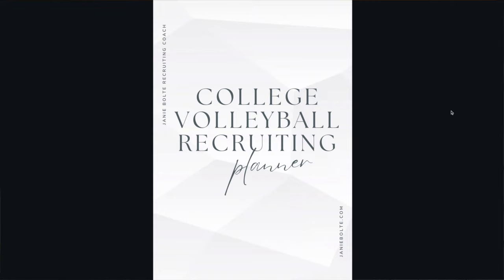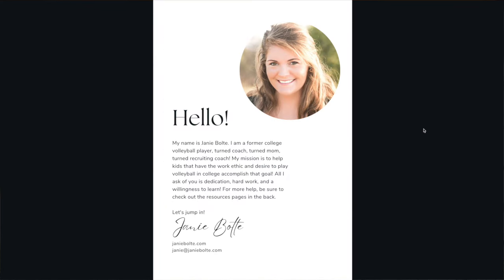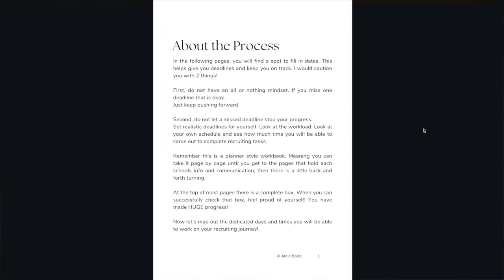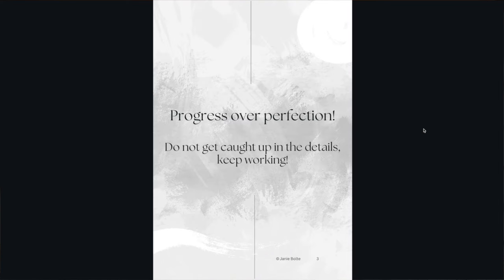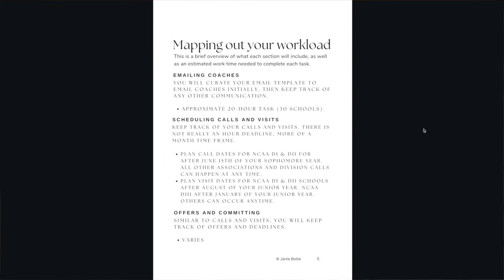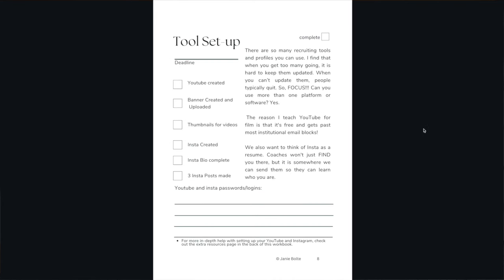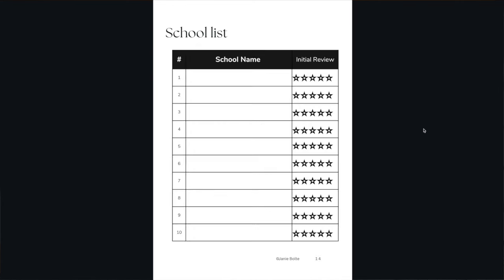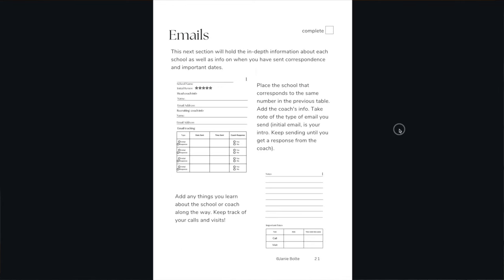College Volleyball Recruiting Planner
Learn how you can use this Planner style notebook to take action in the college volleyball recruiting process!